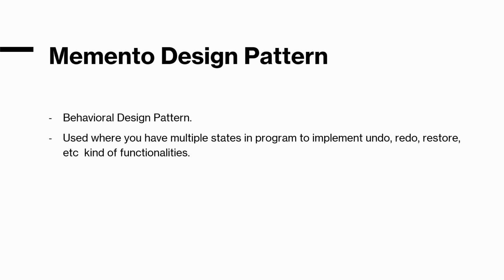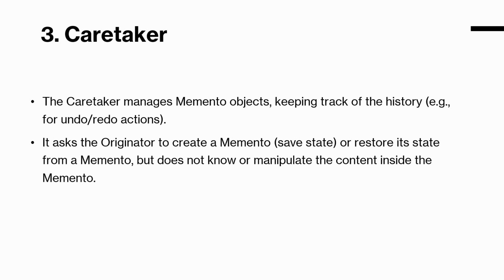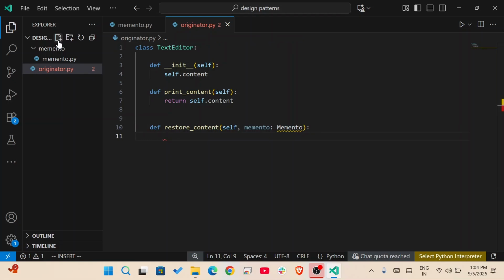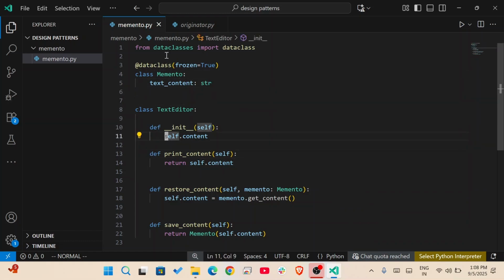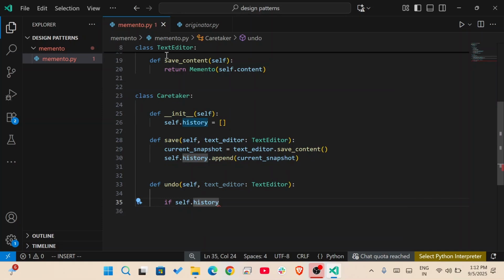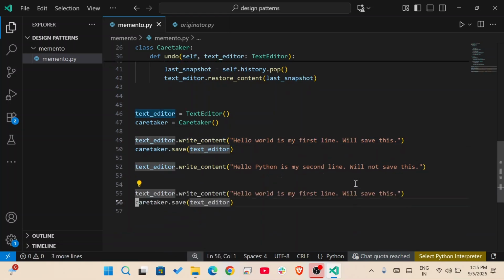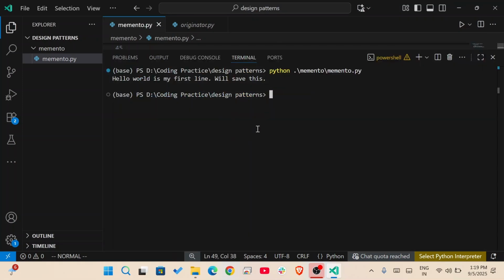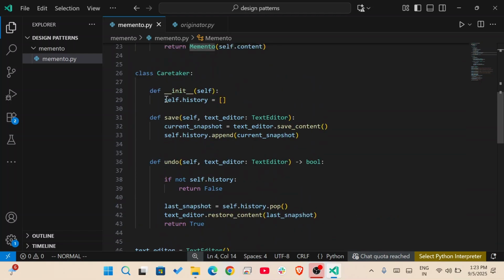Memento Design Pattern || Design Patterns in Python || Low Level Design